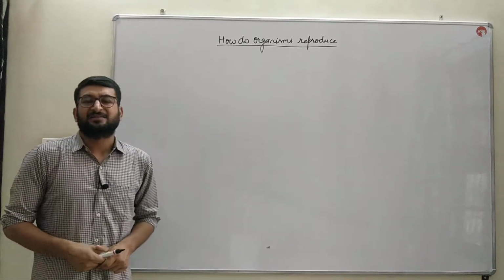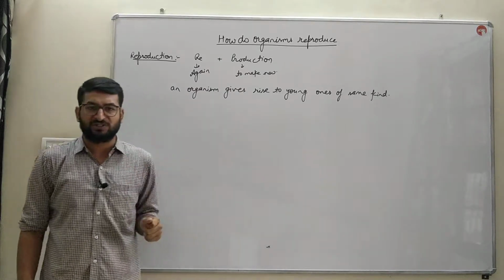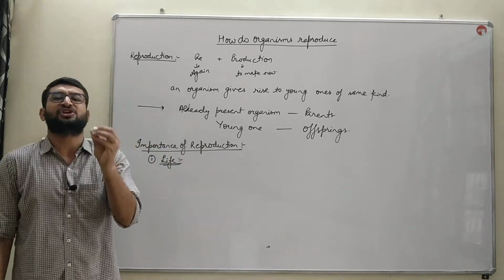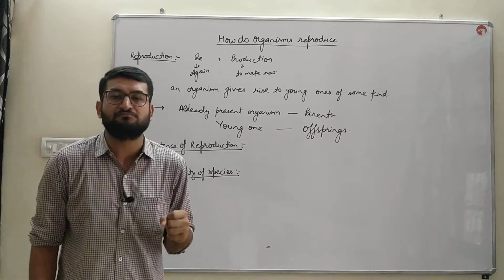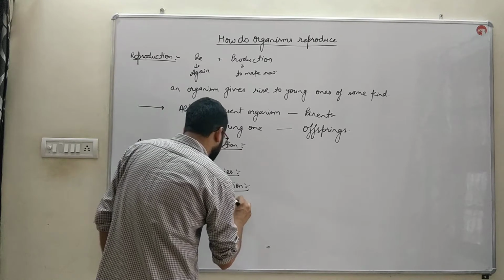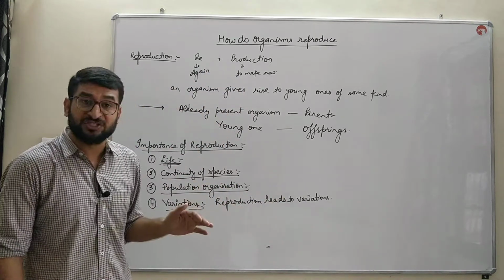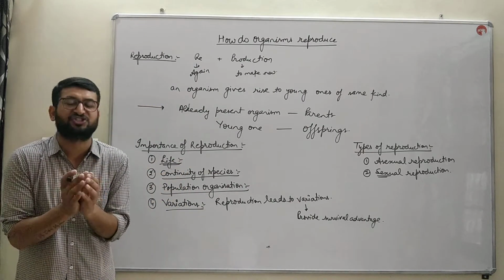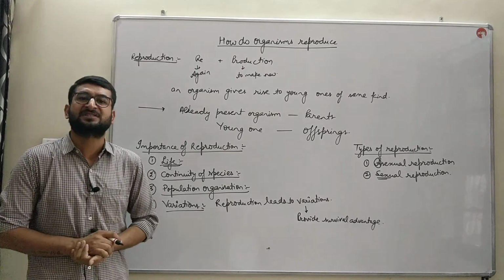How do organisms reproduce -introduction and necessity of reproduction.